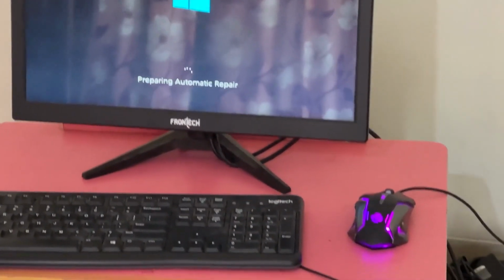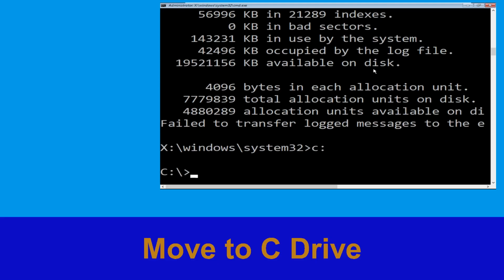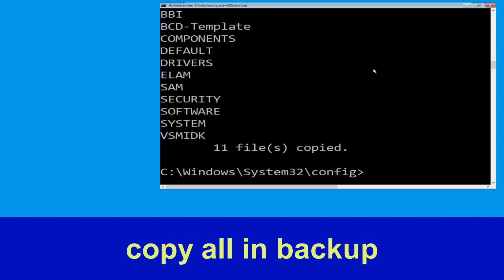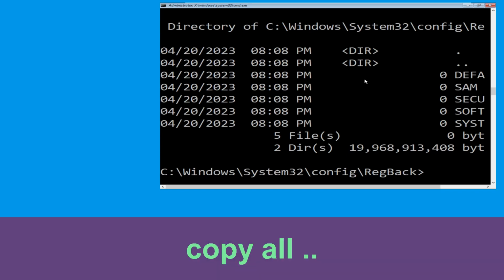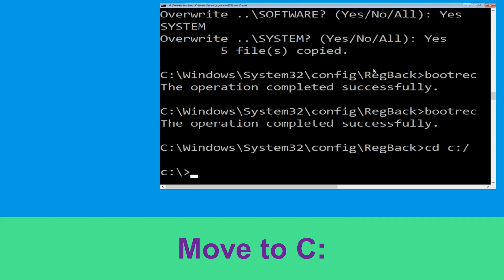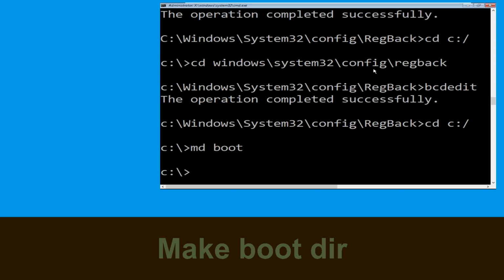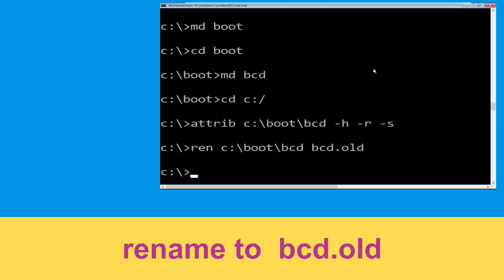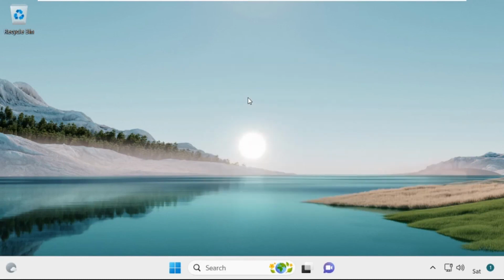SESSION_HAS_VALID_ Windows 10 Blue Screen Error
• IRQL_NOT_LESS_OR_EQUAL Error
• BAD_POOL_CALLER Error